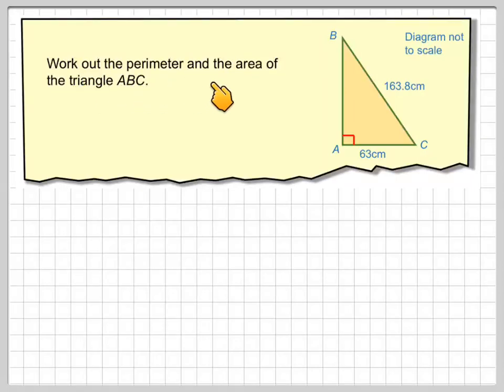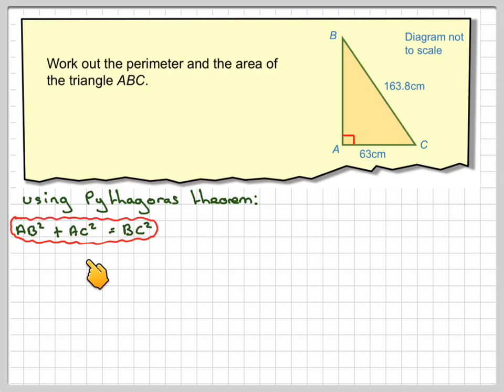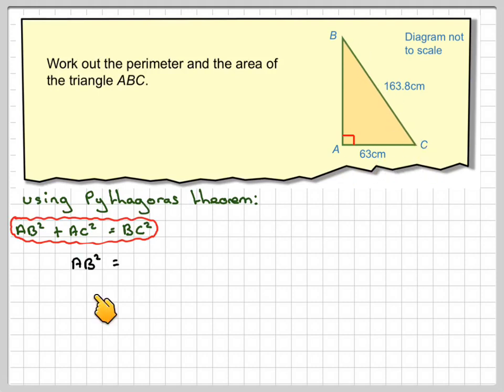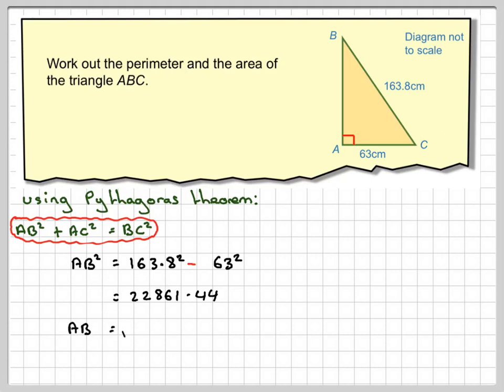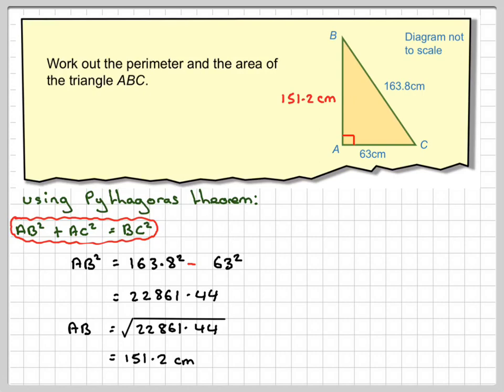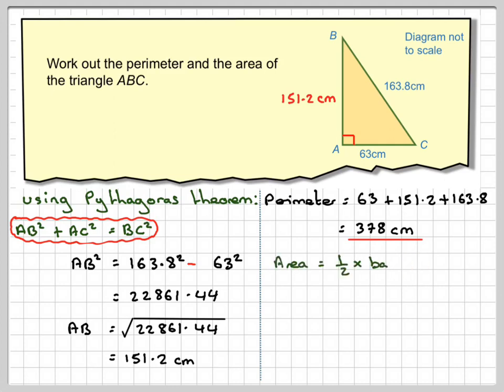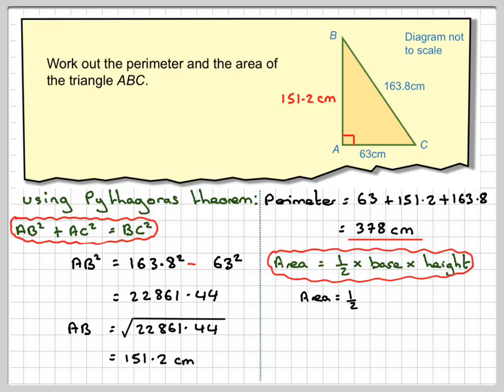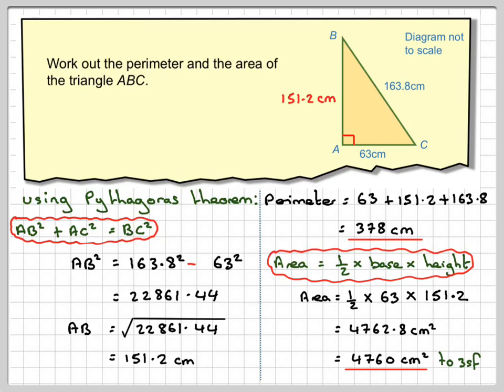Calculate the perimeter and area of a triangle